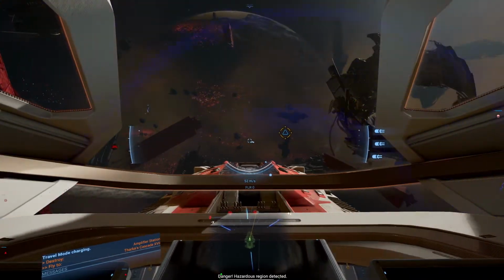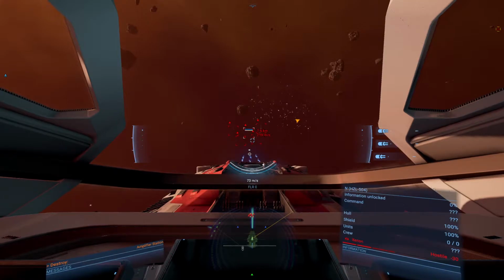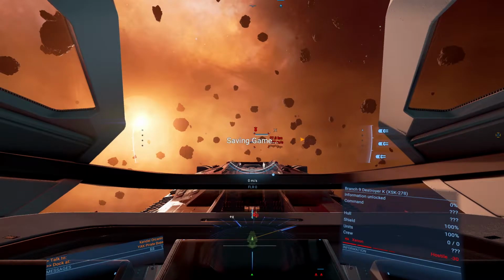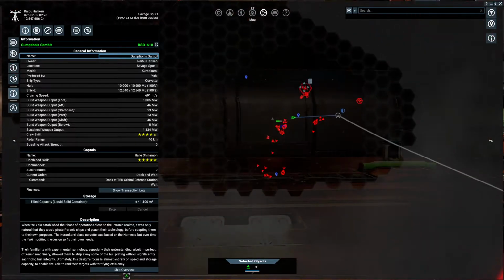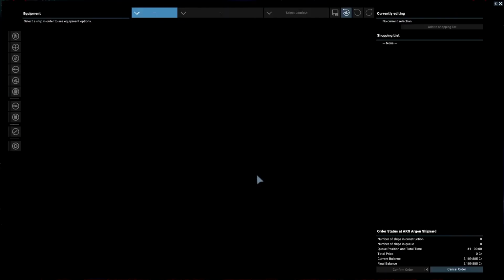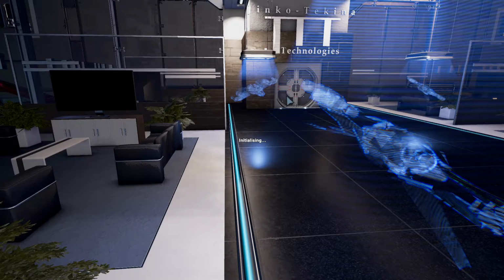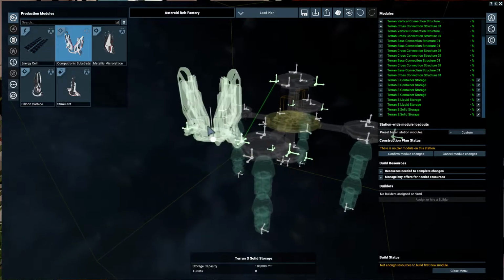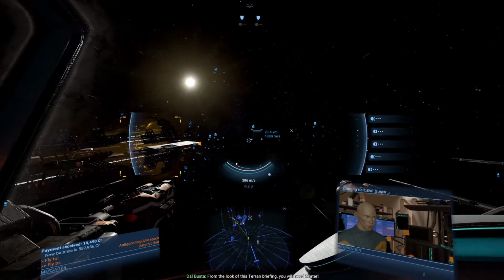X4 Cradle Of Humanity Let's Play - 12